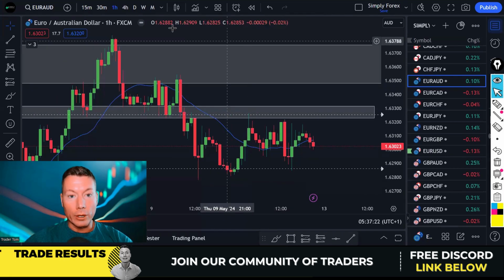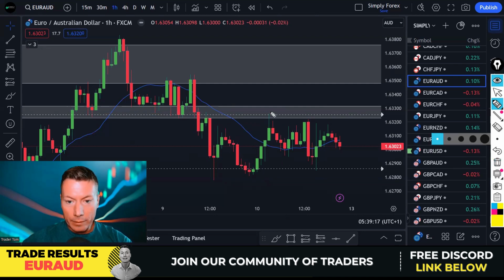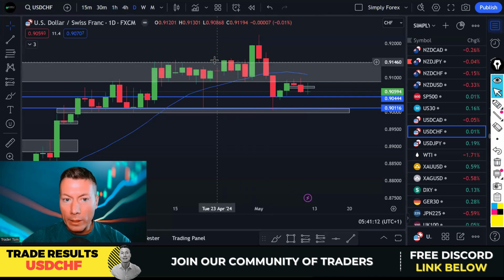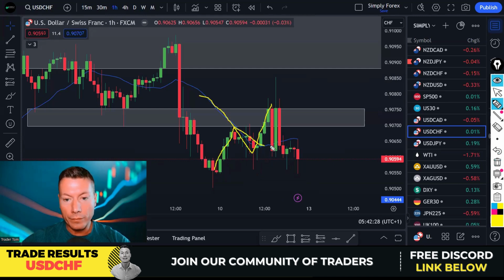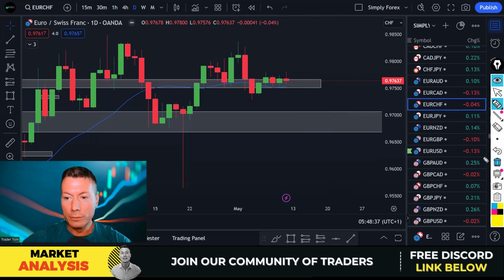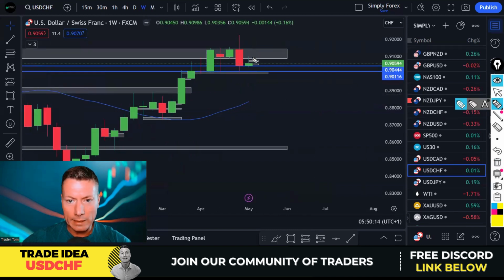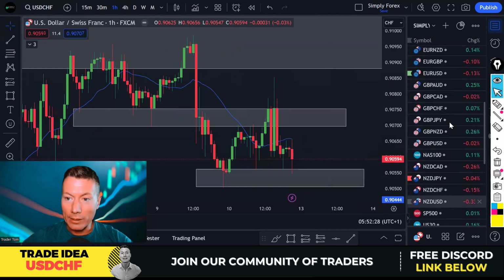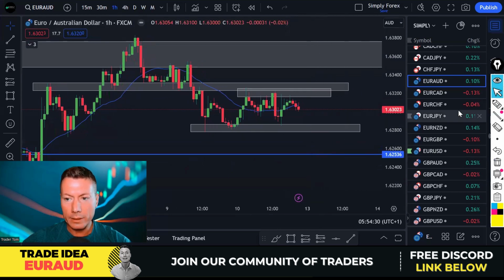FOREX ANALYSIS TODAY｜USDCHF EURAUD｜CHF STRENGTH CREEPING IN